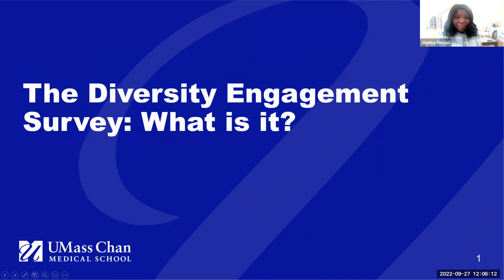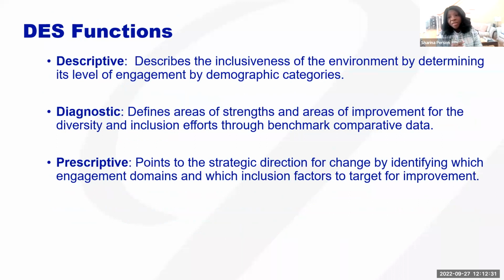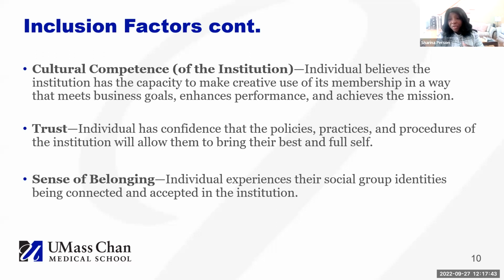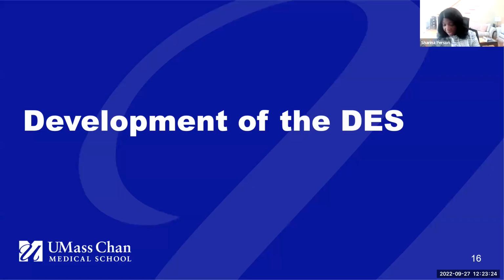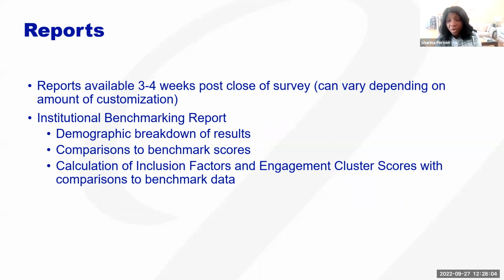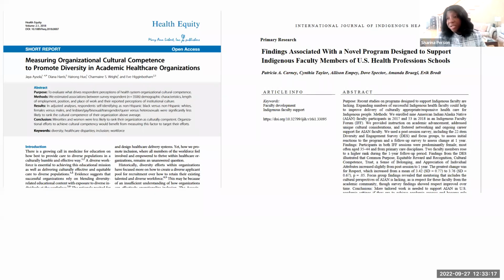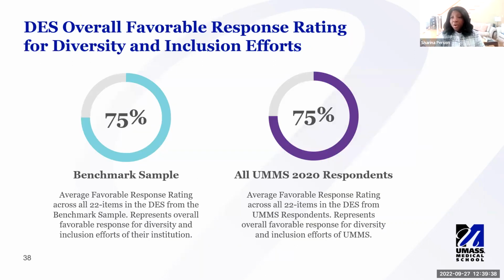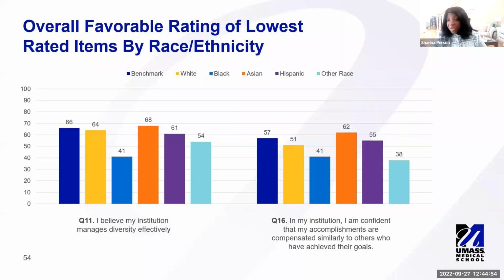The Diversity Engagement Survey, what is It?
This is part one of a three-part series on the Diversity Engagement Survey.